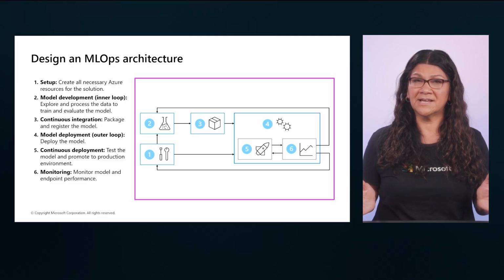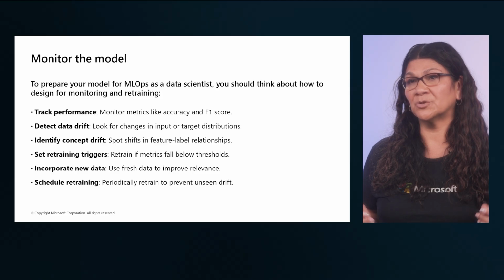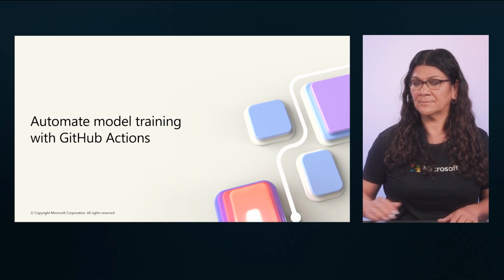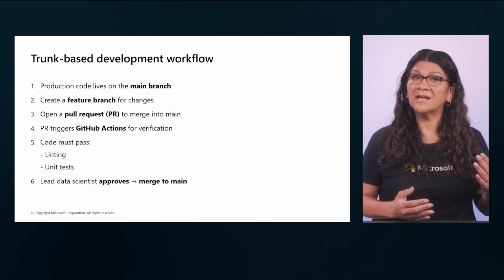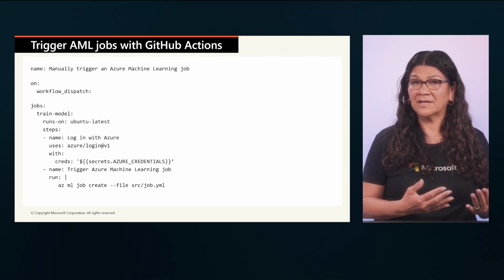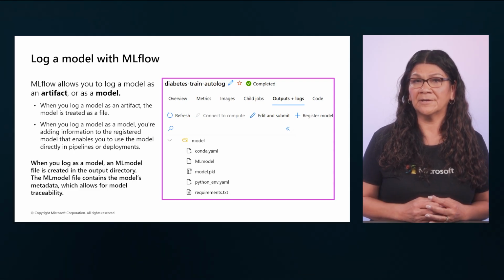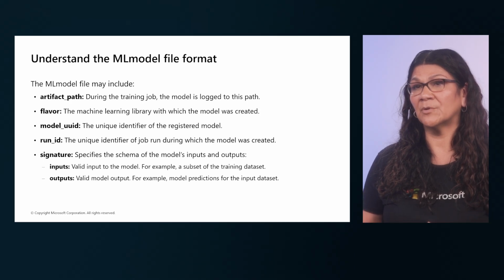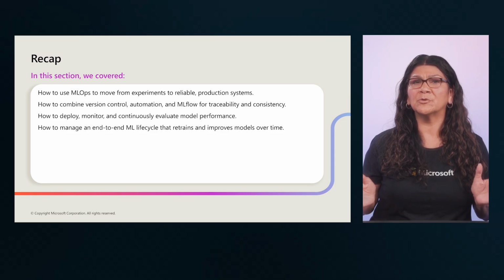Plan, automate, and register MLflow models | AI-300 | Episode 7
Building a great model is only half the journey—the real challenge is getting that model to run reliably in the real world. In this section, you’ll explore how to plan and prepare an MLOps solution with Azure Machine Learning, transforming experiments into scalable, production‑ready systems. You’ll see how practices like versioning, automation, pipelines, and monitoring bring the discipline of DevOps into machine learning. The result? Models that can retrain, deploy, and improve continuously, enabling teams to deliver AI solutions that stay accurate, traceable, and ready for real‑world impact.

00:00 Video Start
00:15 Session Overview
00:55 Plan and prepare an MLOps solution with Azure Machine Learning
04:04 Automate model training with GitHub Actions
09:47 Register an MLflow model in Azure Machine Learning
13:28 Knowledge Check
14:27 Summary